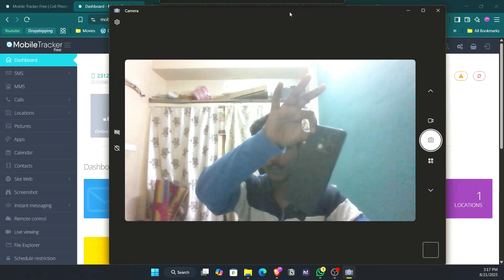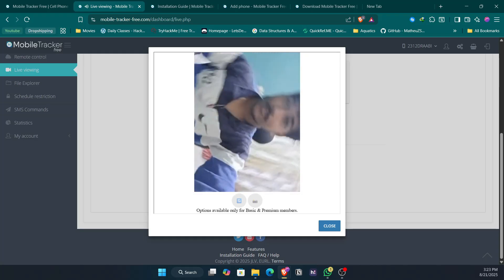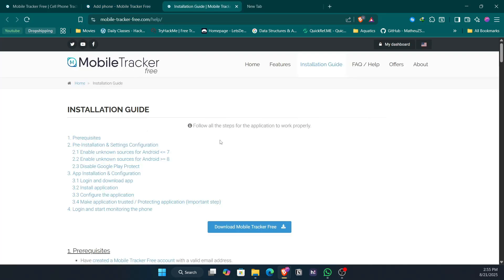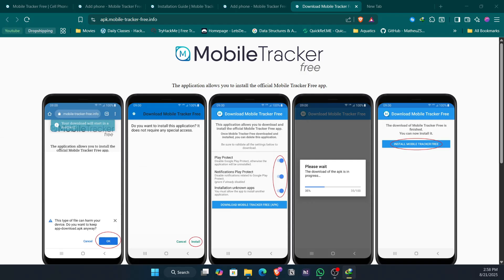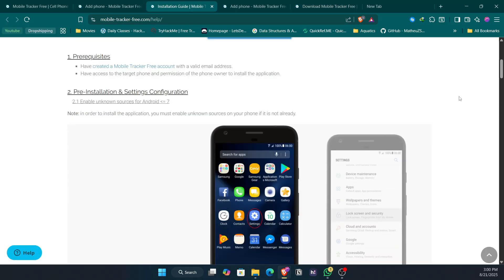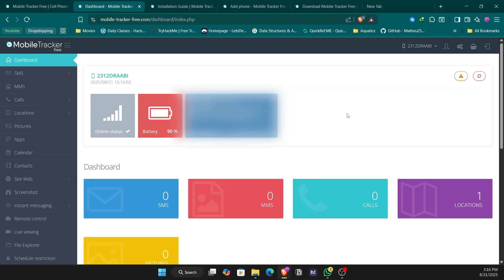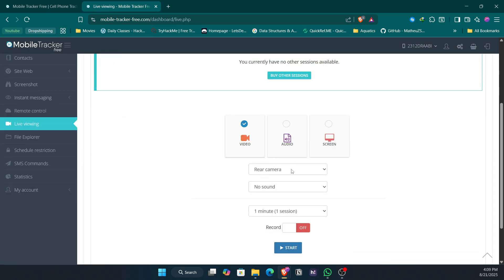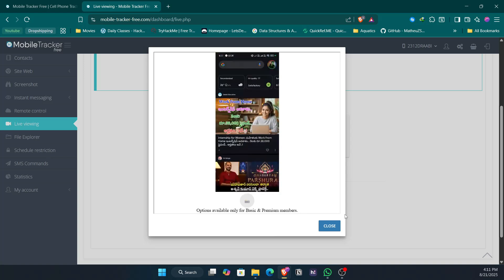This is How I Hacked and Controlled this Android Phone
In this video, I’ll show you step-by-step how to monitor an Android phone using ethical hacking techniques, parental control tools, and cybersecurity methods. This is perfect for parents who want to protect their kids online or students who are learning ethical hacking for beginners.
Want to learn how parents and cybersecurity professionals can monitor Android devices safely and ethically? 🚀
⚡ Topics Covered in This Video:
✅ What parental control & monitoring really means.
✅ How ethical hackers simulate spying for awareness.
✅ Best tools & methods to monitor Android phones.
✅ Real-world use cases in cybersecurity & parenting.
✅ Safety tips to avoid misuse.

monitor android phone

how to spy on android phone (parental control)

parental control app android

ethical hacking tutorial android

android monitoring tools 2025

how to monitor kids phone android

ethical hacking parental control tutorial

cybersecurity tutorial for beginners